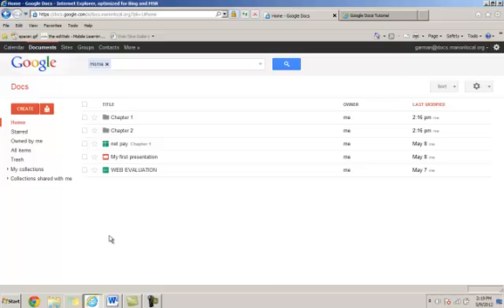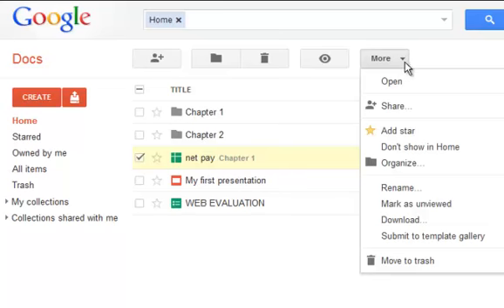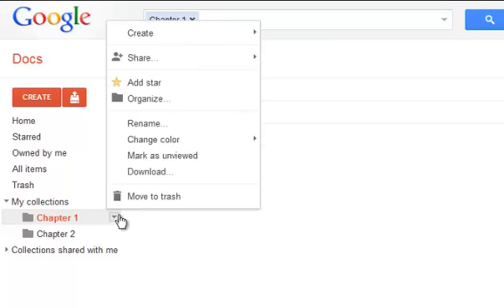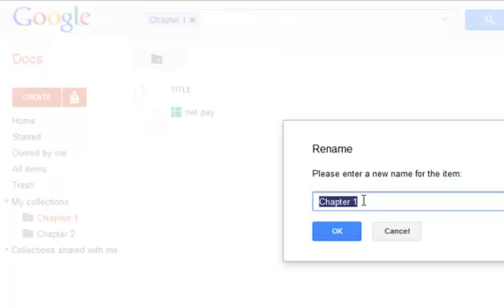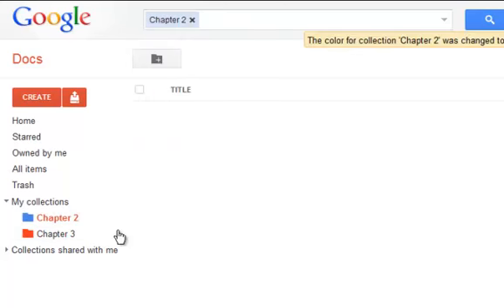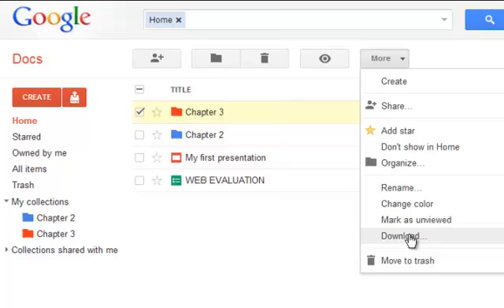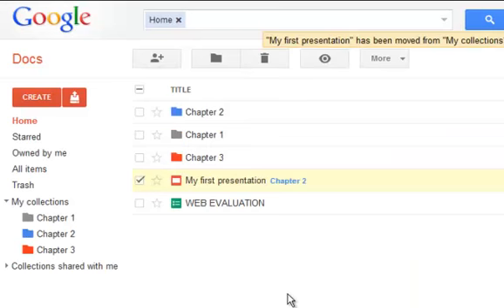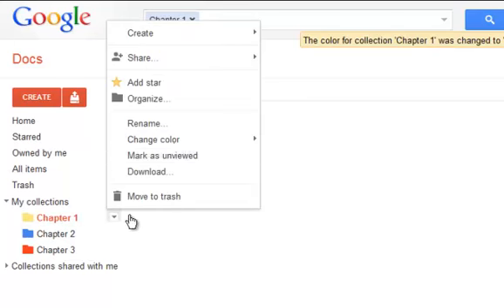Google Apps - Collections Part III